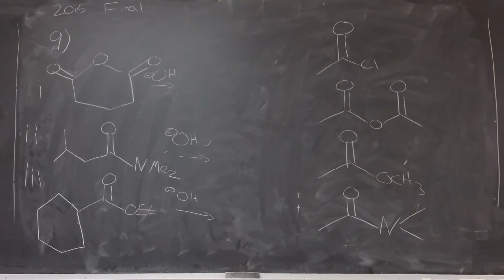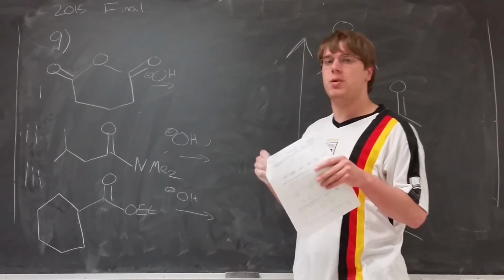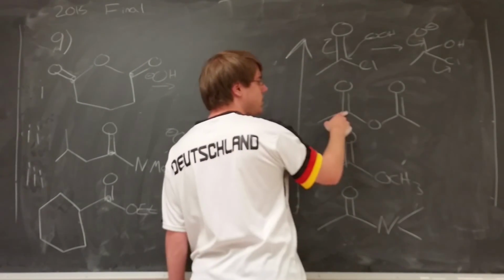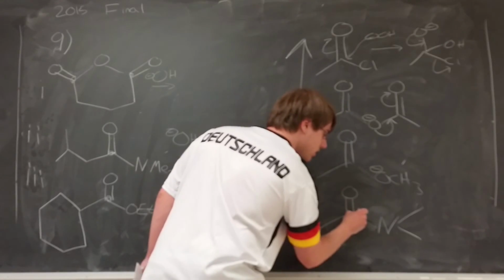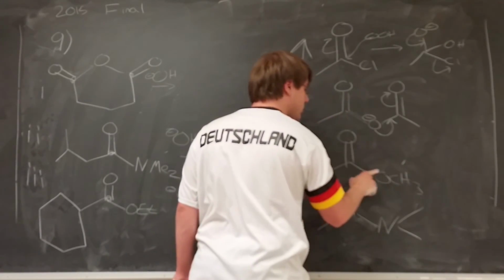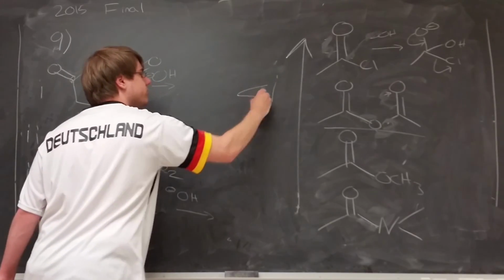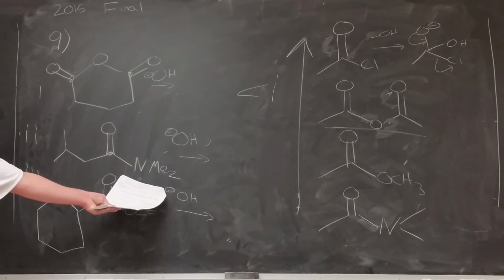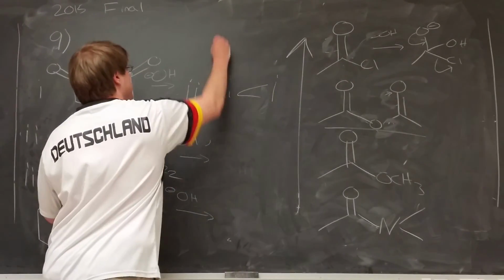CHE 322 Spring 2015 Final Exam #10